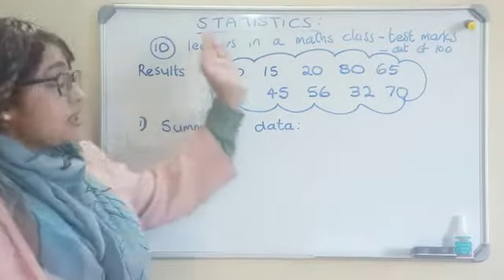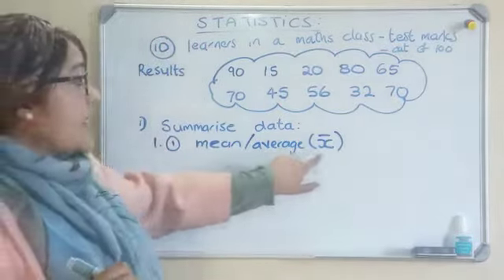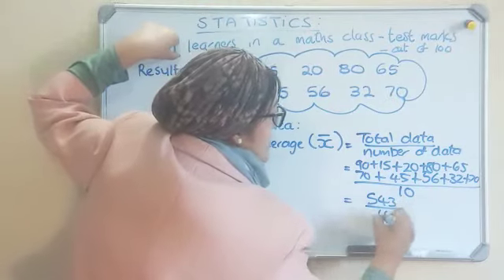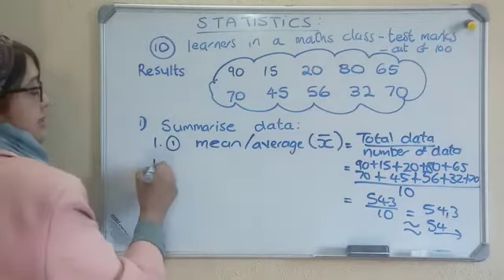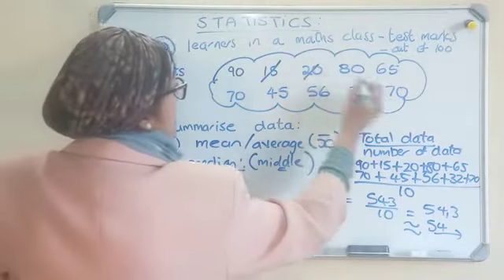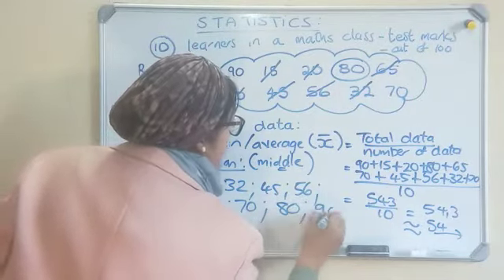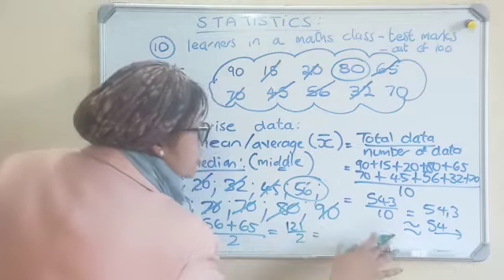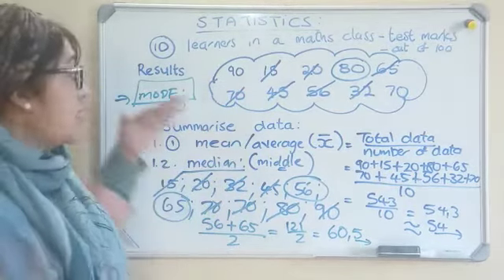Statistics part 1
HI TODAY WE ARE GOING TO LEARN HOW TO SOLVE THE MEAN ,MEDIUM AND THE MODE.